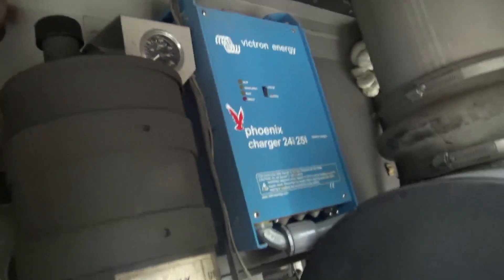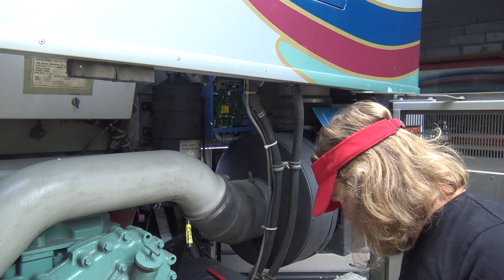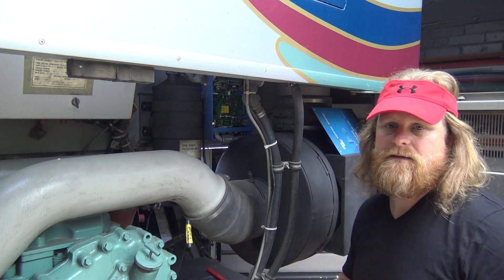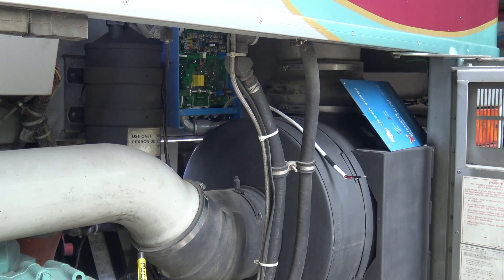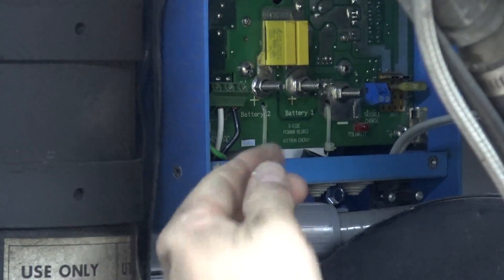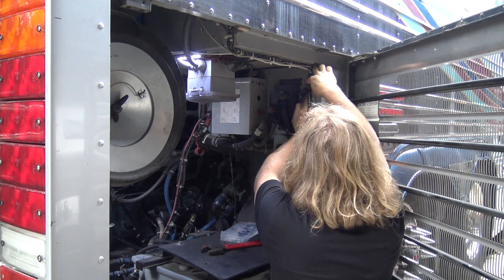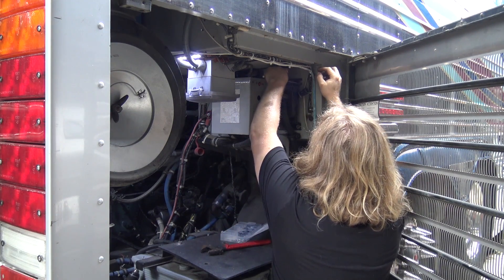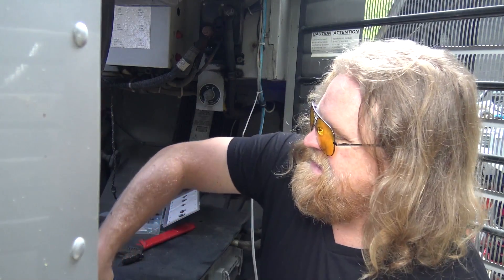Victron Phoenix Battery Charger install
I install a engine battery charger made by victron energy suprise suprise. a 24 volt 25 amp Phoenix charger.